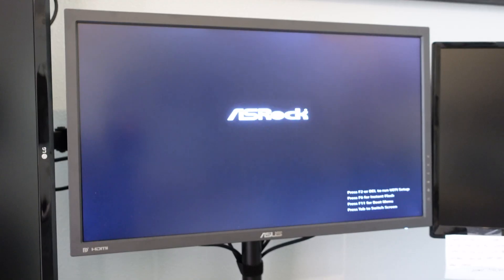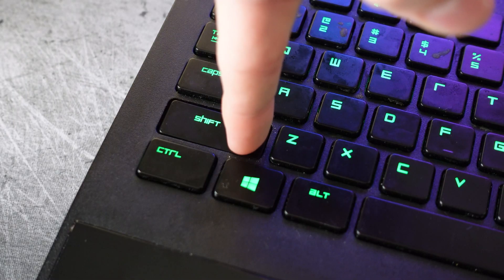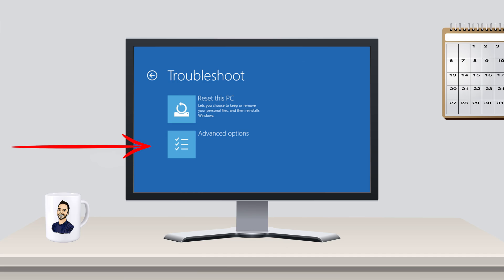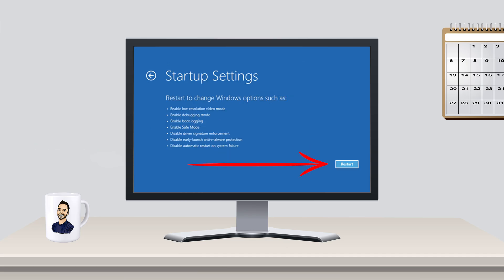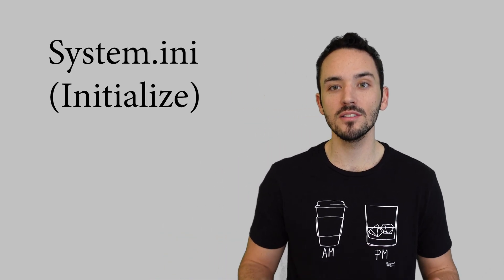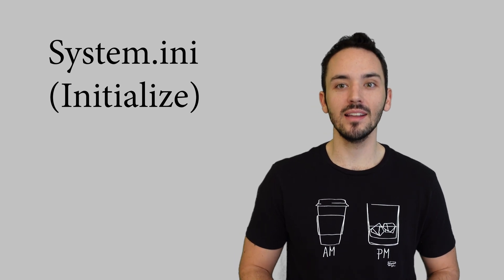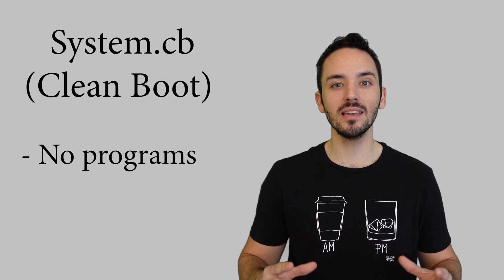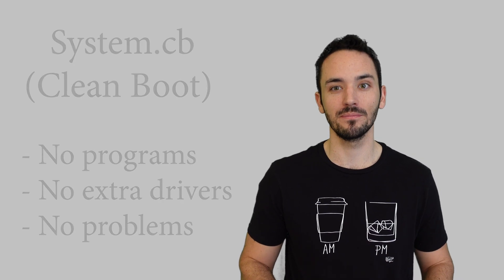Why Safe Mode is Essential for Troubleshooting Your Computer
How do you use it, when and why? All will be explained in this video!

Tech Products I use (A.K.A Max's Tech):
Headphones (Sony WH-1000XM4)

"In peace I will lie down and sleep, for you alone, Lord, make me dwell in safety." - Psalm 4:8